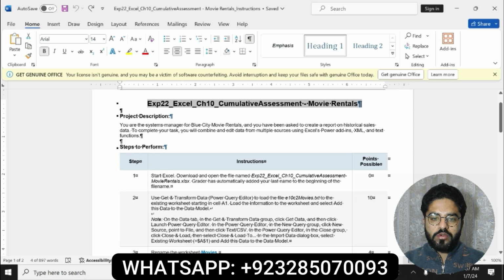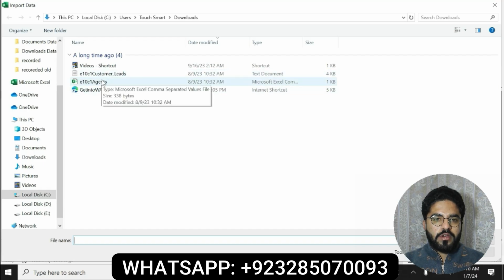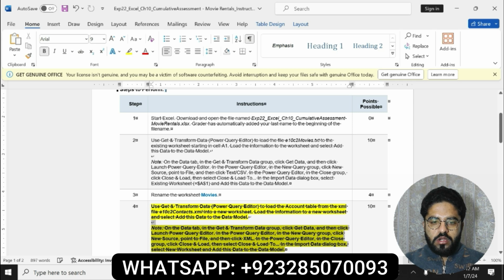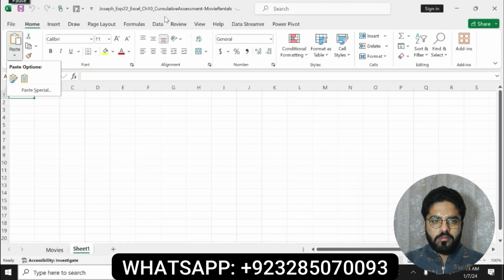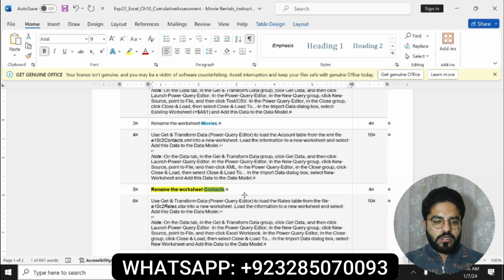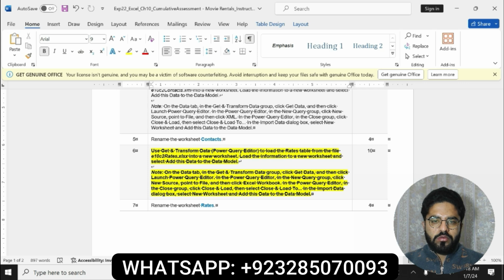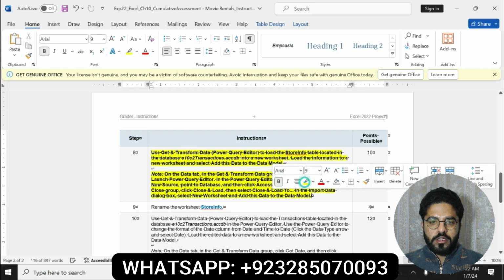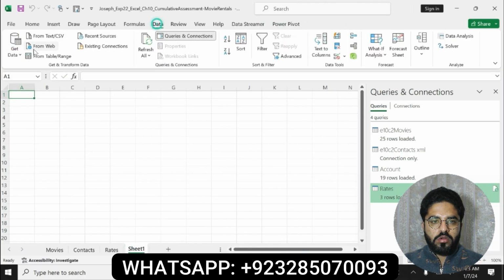Exp22 Excel Chapter 10 Cumulative Assessment Movie Rentals | Ch10 Complete Step-by-Step Solution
In this video, you will learn how to complete the Exp22 Excel Chapter 10 Cumulative Assessment: Movie Rentals step by step.

This assignment is designed for students using:
• MyLabIT (Pearson)
• SAM Excel
• Cengage
• Blackboard and other LMS platforms

In this Movie Rentals cumulative assessment, you will perform:
✔ Advanced formulas and logical functions
✔ Data analysis and structured references
✔ Lookup and financial calculations
✔ Data validation and conditional formatting
✔ Professional worksheet organization
✔ Real-world business analysis in Excel

This video is ideal for students in the United States, UK, Canada, Australia, and worldwide.

Perfect for:
• Exp22 Excel Chapter 10 Cumulative Assessment
• Excel practical exams
• MyLabIT & SAM Excel assignments

Exp22 Excel Ch10 Movie Rentals
Excel Chapter 10 cumulative assessment
Excel Movie Rentals assignment
MyLabIT Excel Ch10
SAM Excel Chapter 10
Cengage Excel Movie Rentals
Excel cumulative assessment solution
Excel advanced formulas
Excel business analysis
Excel practical exam
Microsoft Excel assignment

Excel assignments
MyLabIT Excel
SAM Excel
Cengage Excel
Blackboard Excel
Exp22 Excel
Exp25 Excel
Excel cumulative assessment
Excel mid level assignments
Excel HOE
Microsoft Excel tutorial
Excel practical exam